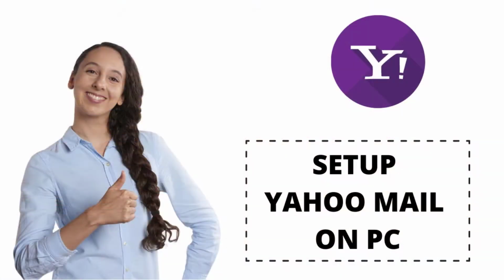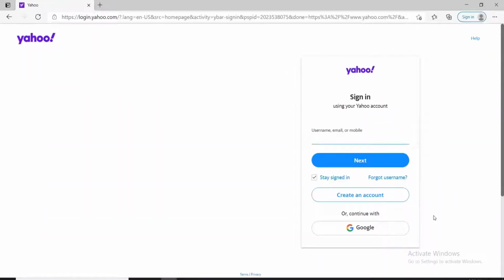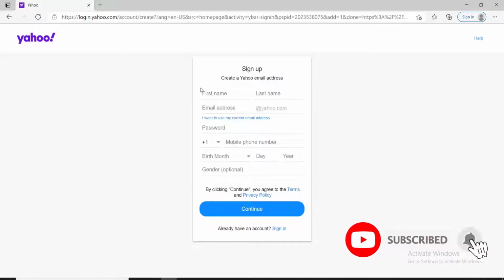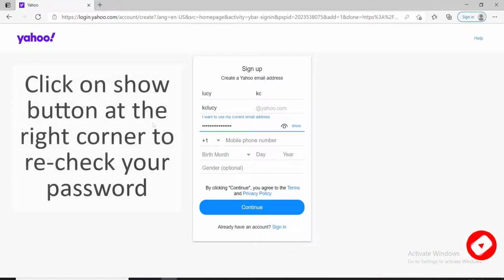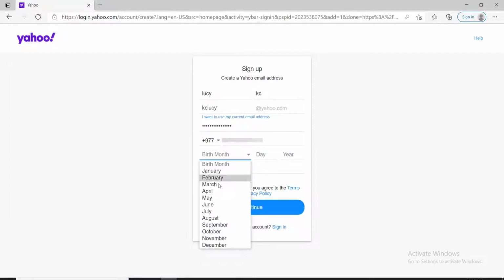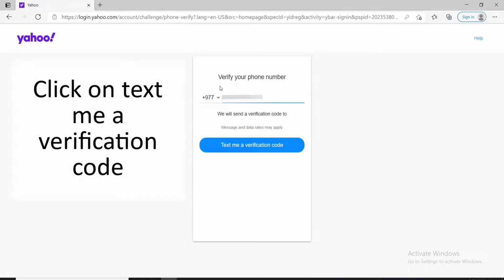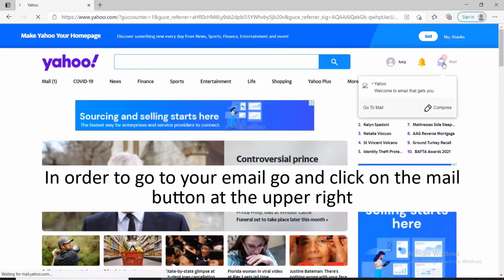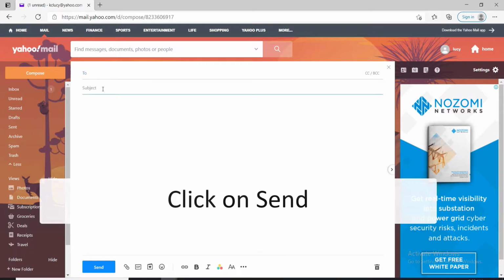How to Setup Yahoo Mail on PC | mail.yahoo.com Setup on PC 2021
In order to set up a yahoo mail, you can go ahead and download the yahoo mail application or you can simply go open your web browser. now, as soon as you do that go to the URL box at the top and type in and press the enter doing this will take you to the yahoo home page. now in order to set up a new yahoo mail go and click on the sign-in button at the upper right as soon as you do that you'll be taken to the sign-in page of yahoo.if you already have an account you can go ahead and enter your credentials in the text field you can enter any one of them mentioned. after you do that click on the Next button and on the next page type in your password for your account and log into your account. just like that in order to set up a new yahoo mail account go and click on create an account.once you do that you'll need to fill in some information about yourself in order to create an account start by typing in your first name and then enter your last name in the next text field. go to the next field where it says email address you can select any email address from the suggestions displayed below if not you can go ahead and type in your own username as well now move on to the next field and type in your password for your account make sure to create a strong password.in order to keep your account secure, you can click on the show button at the right corner in order to double-check your password before moving on once you're sure you've typed in the correct one move on to the next field, and select your region or your country from the drop-down menu.now after you do that type in your mobile number make sure to type in the mobile number that you have access to. once you do that choose your date of birth information from the drop-down on the next field. enter your gender or if you don't wish you into it then you can skip this step for now. since it's optional I’d prefer to type it down.now after you do that click on the continue button on the next page you’ll need to verify your phone number so make sure you've typed in the correct one. if you realize that you have typed in an incorrect phone number that now is the time. simply go ahead and edit it after you’re sure this is the correct phone number. click on text me a verification code. check your phone to receive a verification code sent by yahoo. once you receive the code simply type it in.after you do that click on verify and you've successfully created a yahoo account click on then and there you go in order to go to your email go and click on the mail button at the upper right. go ahead and pick a theme for your inbox you can select a multitude of themes that you find attractive. you can choose the light effect for your yahoo inbox as well choose between light medium or dark and click on next that way you can set up your yahoo mail account in no time.if you wish to send your very first email then go ahead and click on compose typing the email of the recipient into the two text fields type in your subject your body of the message and click on send. that is how you can do it.

Chapters
00:00 Intro
00:09 How to Setup Yahoo Mail on PC
03:10 Outro